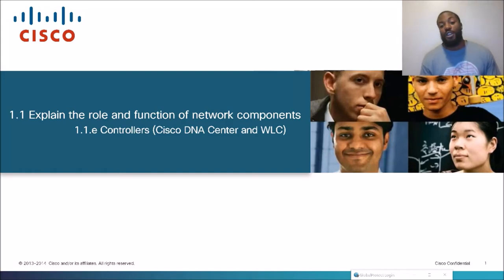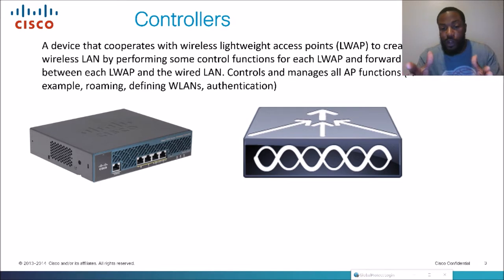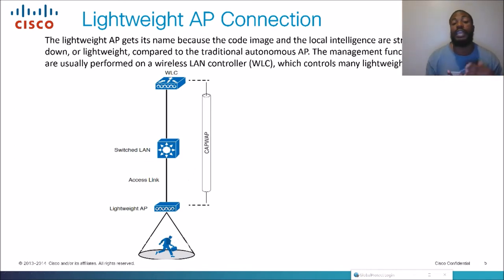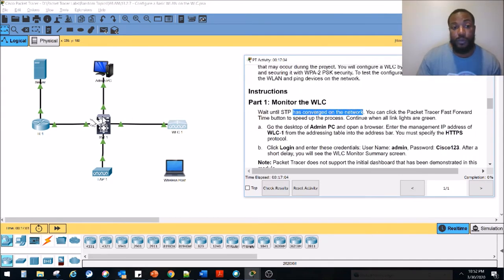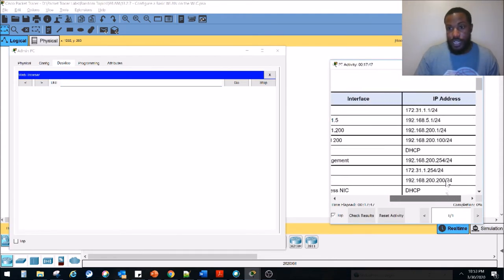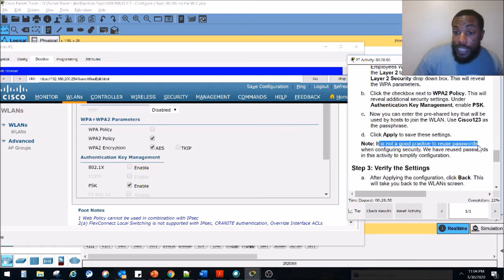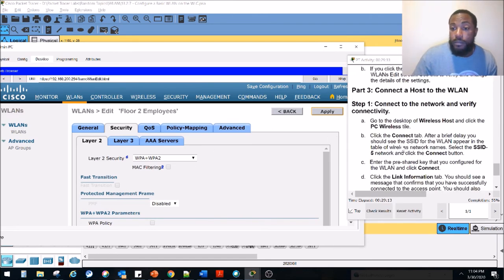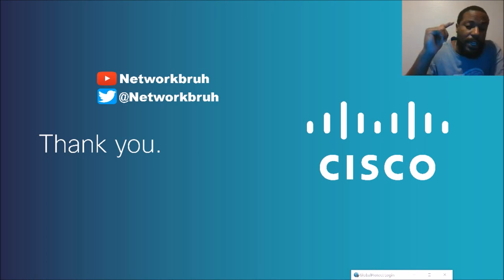1.1e Wireless Controllers - CCNA Exam (200-301)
In this video we discuss WLC's or Wireless LAN Controllers. They are basically network devices that control access points from a centralized location.

References:
CAPWAP Wikipedia